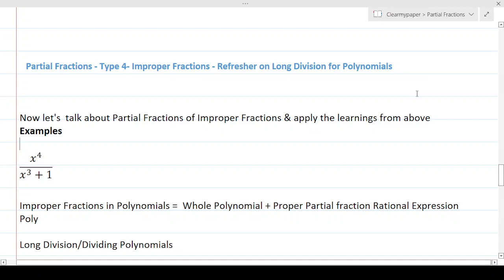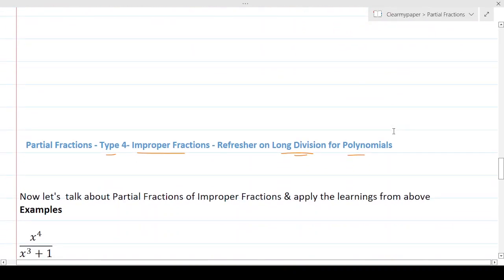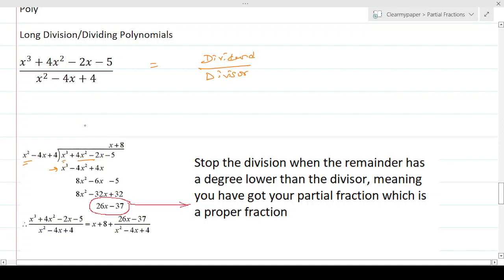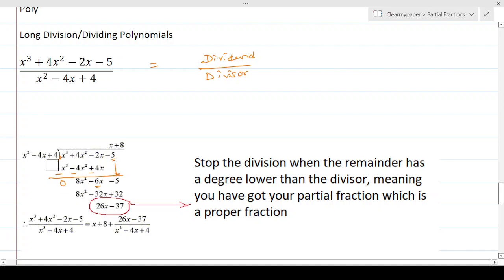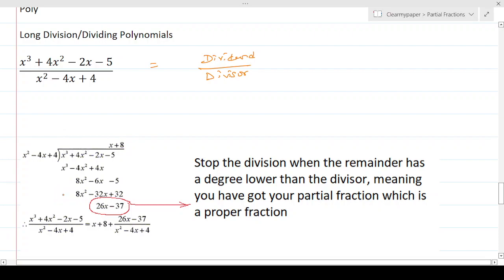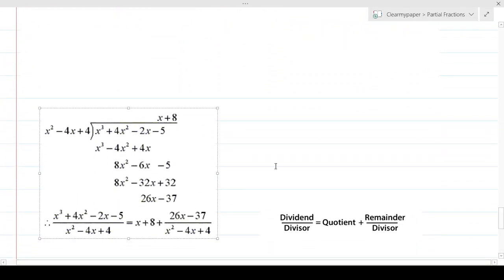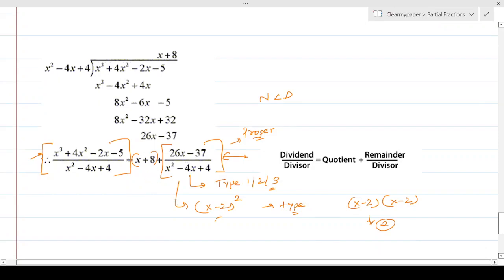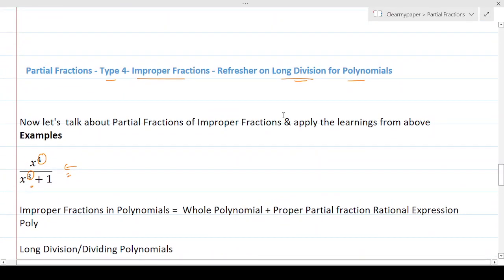Ep15.1 Partial Fractions-Type4 Improper Fractions- Refresher on Long Division for Polynomials